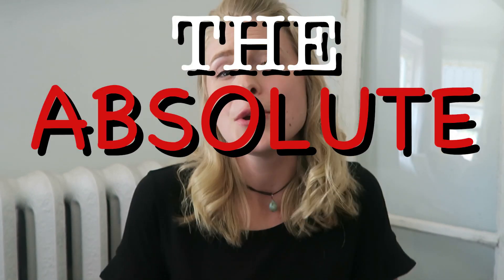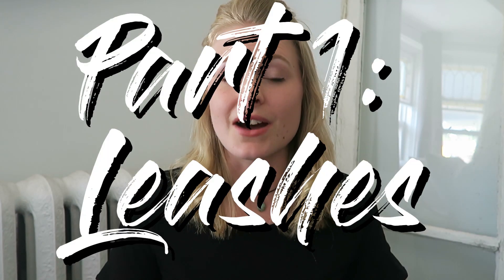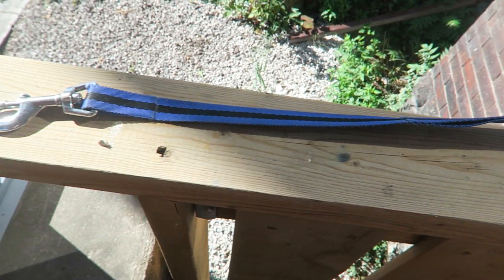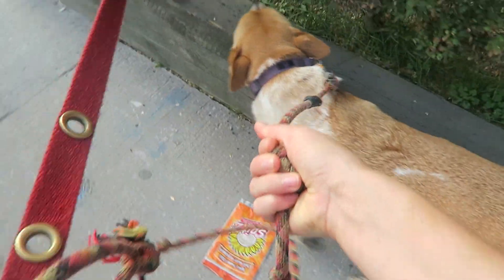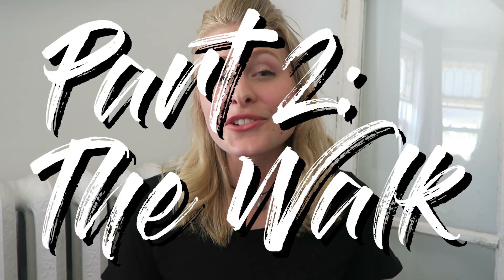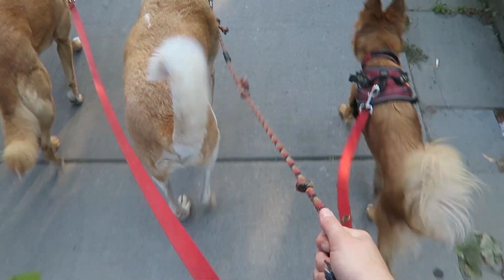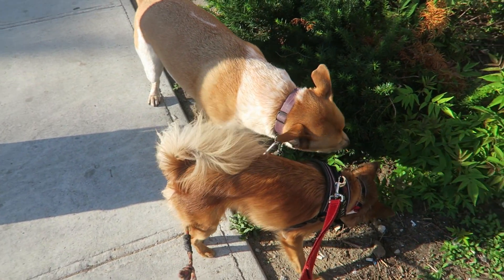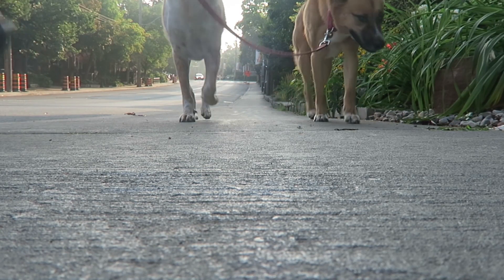The SECRET to Walking Multiple Dogs AT THE SAME TIME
This is probably THE MOST IMPORTANT video for you to watch if you want to start a dog walking business and plan to walk multiple dogs at the same time.

In this video, I run through some tricks of the trade that I've learned over the course of multiple years walking dogs. I go through everything from which leashes are best, to how to handle the dogs while walking.

xoxo
Jackie
Django
Jazz
Ft. Sofia and Lucy

↠More DOG WALKING Videos↞